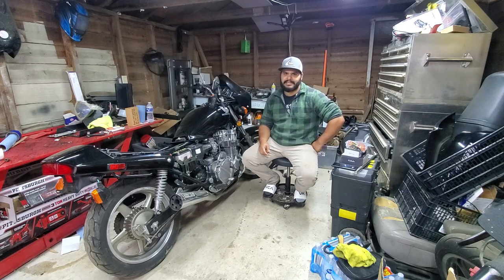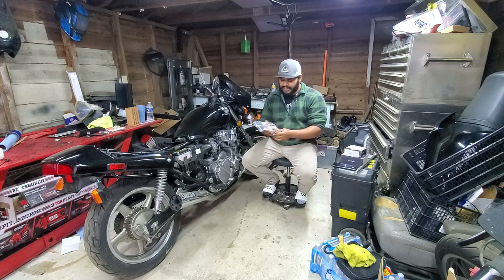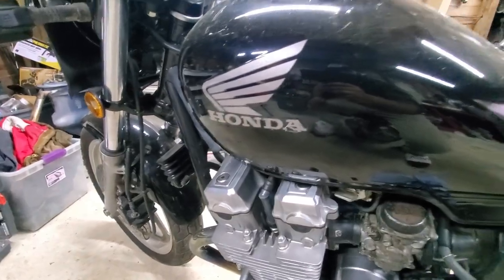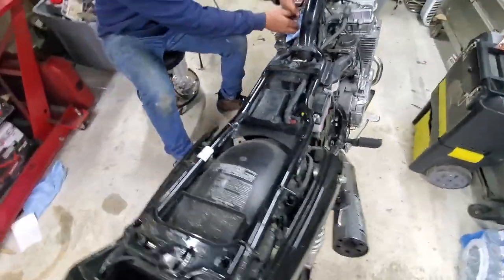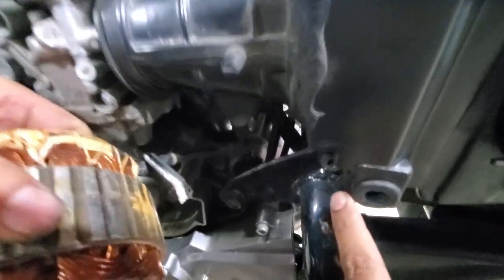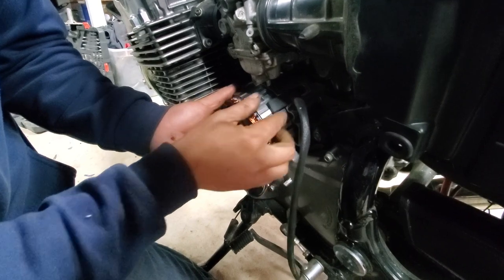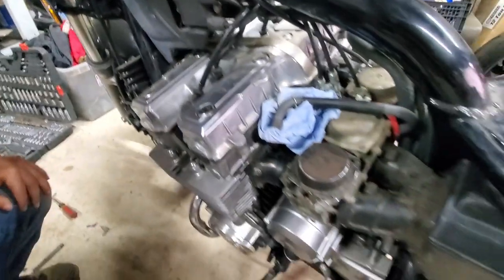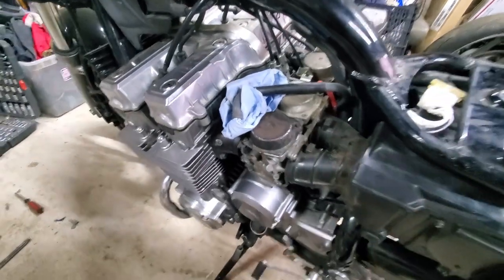Stator & Regulator Rectifier Replacement for 1992 Honda CB750 Nighthawk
Stator & Regulator Rectifier Replacement for Honda CB750 Nighthawk